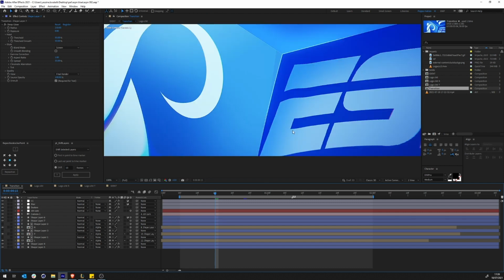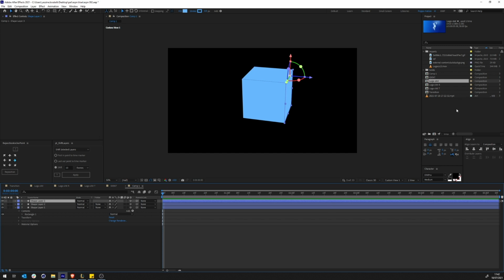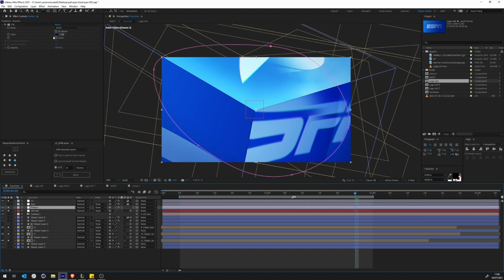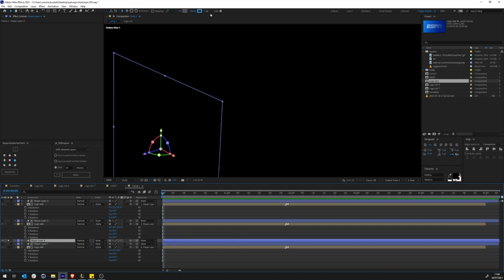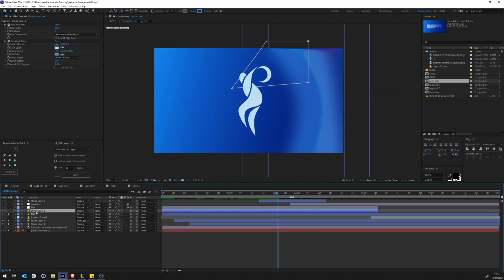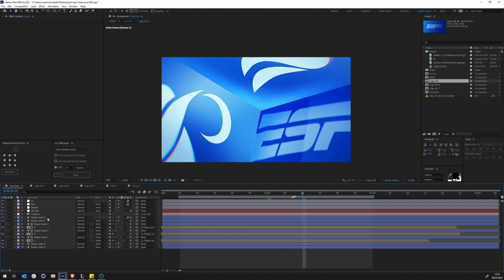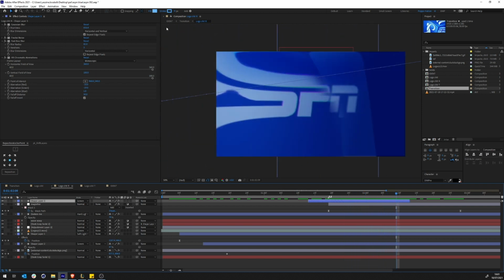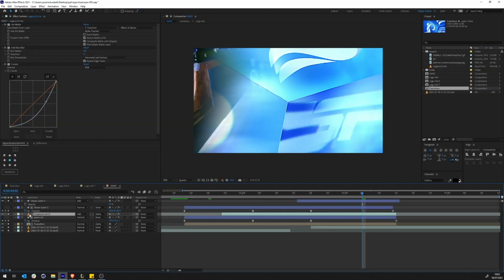How to make a TV ident transition in after effects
A tutorial breakdown with tips and tricks on how to create a fast TV Ident transition.